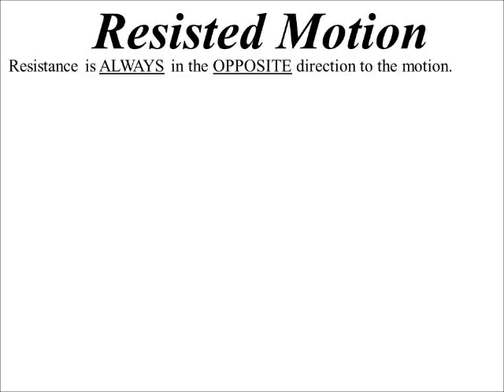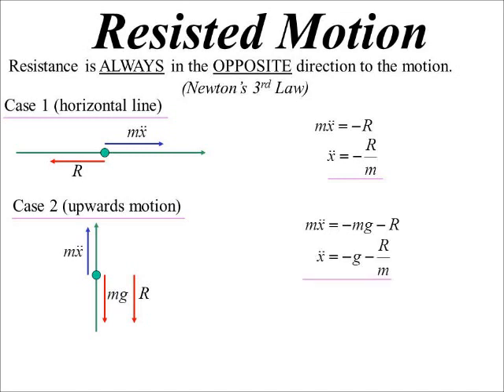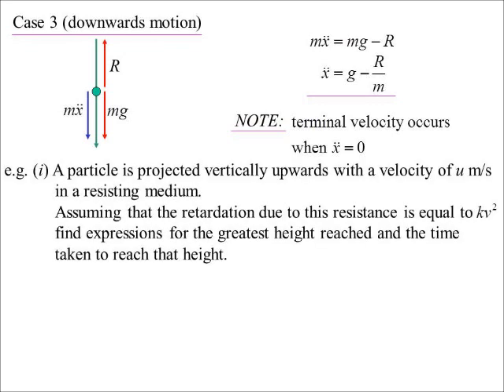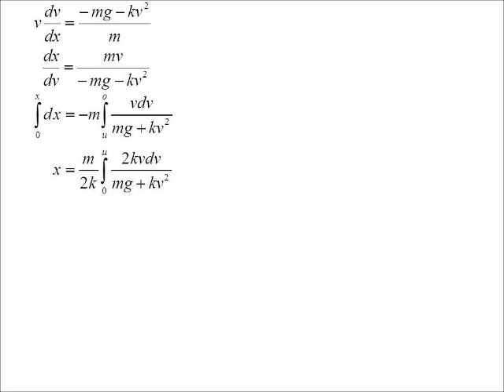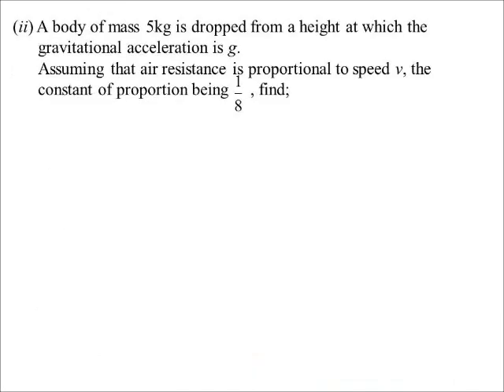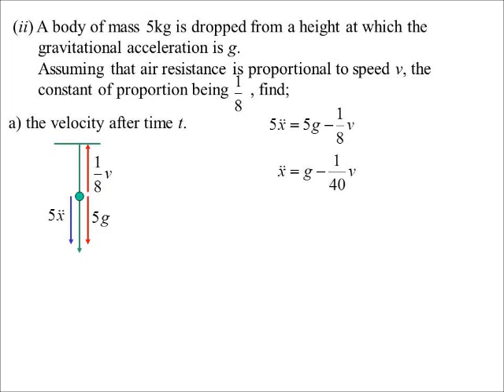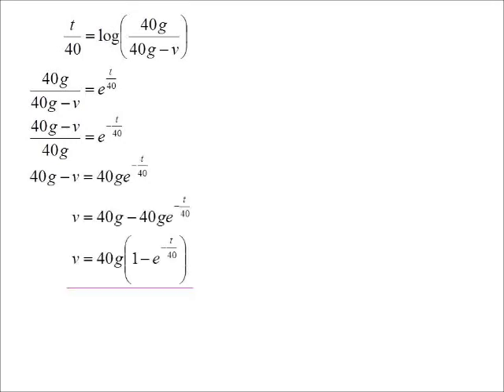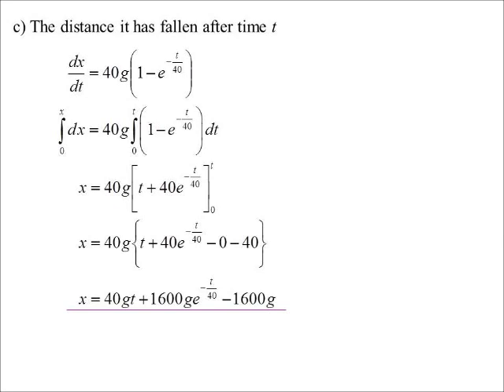12X2 T06 02 resisted motion 2019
Newton's 3rd Law in practice, adding a resistive force